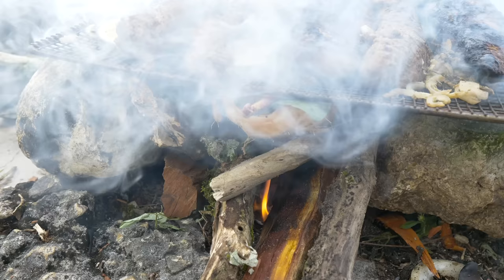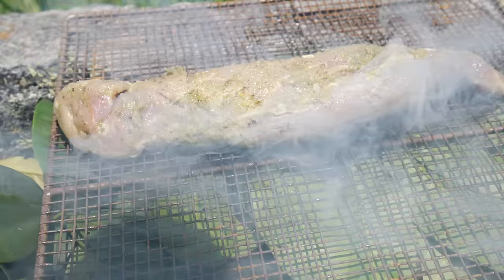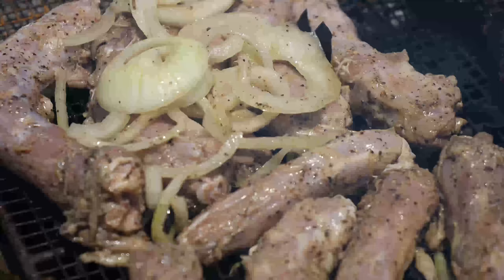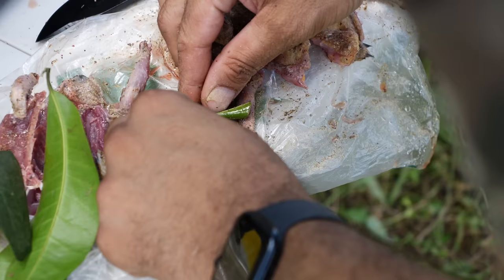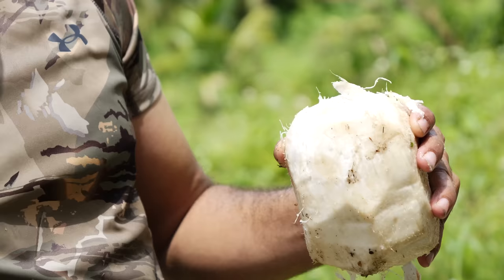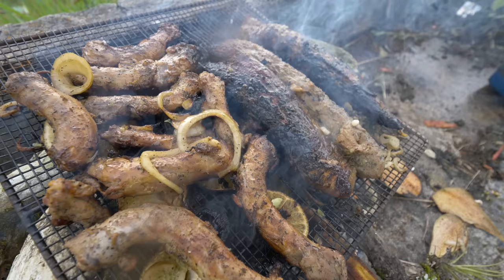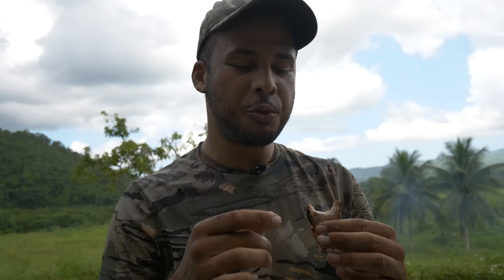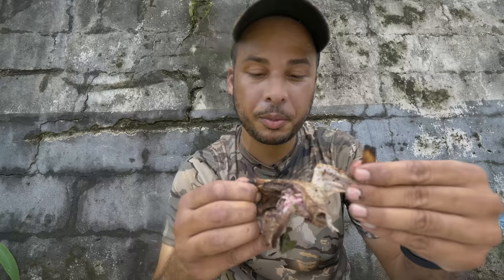COOKING BIRD IN COCONUT SHELL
Cooking wild dove in a coconut shell.  Blue Crowned Pigeon or Bald Pate It is found on other Caribbean islands but not all of them hunted or eaten in all countries they are found in. They have been hunted and eaten by the Arawaks, Tainos and Maroons. In the hilly terrain of inland Jamaica we're hunting blue crowned pigeon, a bird that can be hunted for one month every year in Jamaica.

We literally ended up begging some wood from a restraurant that i must go back to film to cook after a long slow morning in bird bush. Normally i use minimal seasoning on these birds to keep the unique flavor from being over powered by unatrual seasonings.This time it was chicken seasoning and black pepper used to coat the bird. Pimento leaves were used to line the freshly cut coconut shell. Using a coconut shell that was not dry helped to tenderize the bird and the pimento leaves gave it flavor.

EPISODE:  COCONUT ROAST BIRD AND PIMENTO SMOKED PORK

ABOUT JFB
Wha Gwann! I'm Matthew, I live in Jamaica and make videos hi lighting Jamaican Food, Culture and our amazing people. I'm trying to share places in my country that visitors and locals may find help full to explore and discover unique places, foods and people throughout Jamaica and the Caribbean.

🎬 CREDITS
Matthew Robinson

📍LOCATION
Inland Jamaica